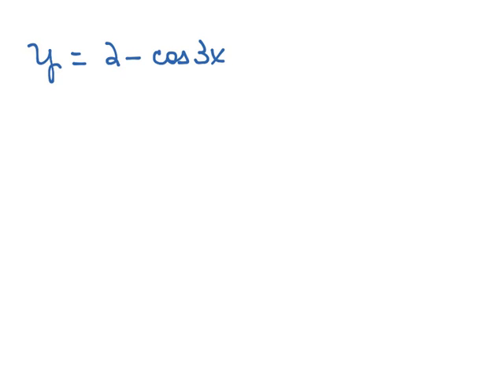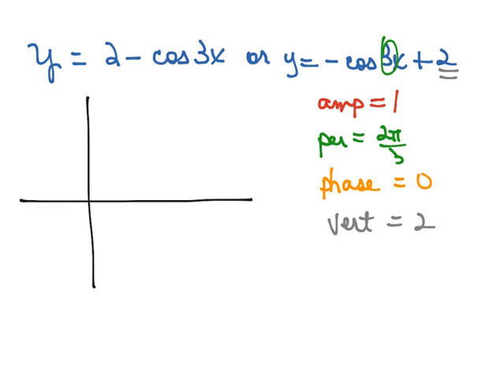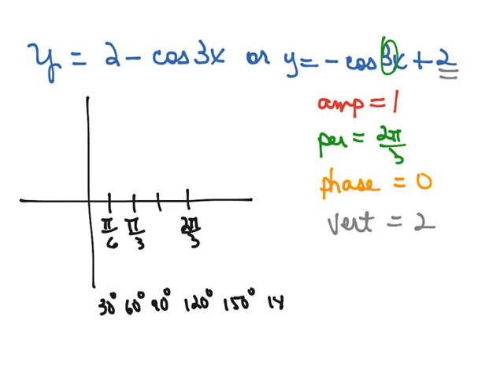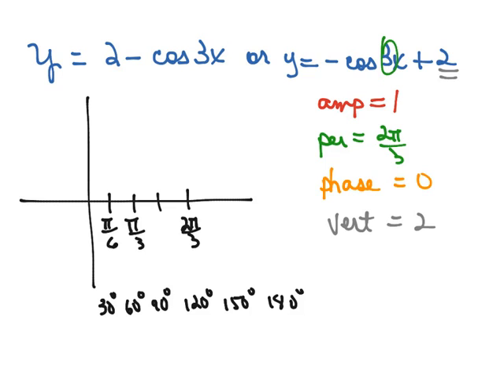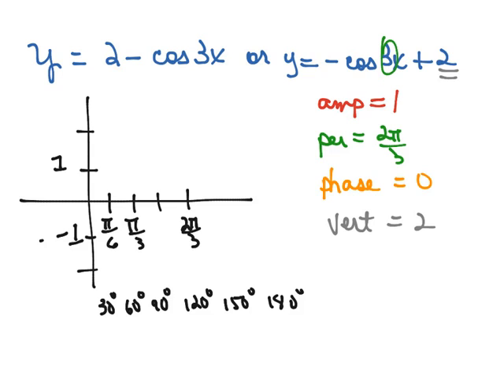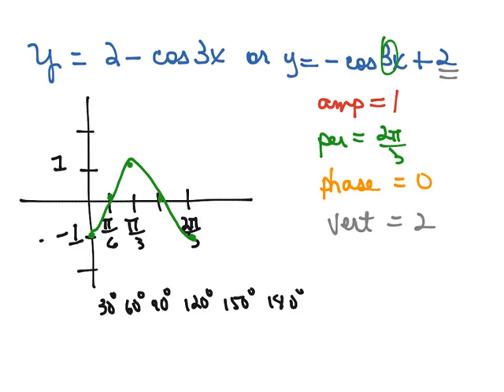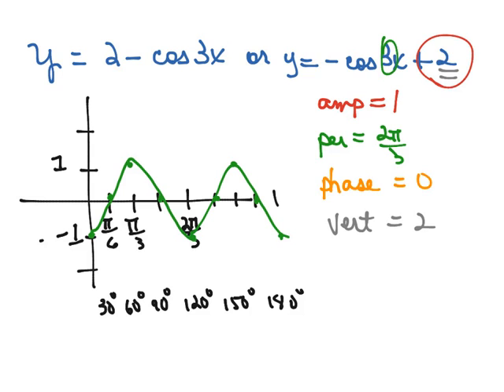Ls1.5 Video 7: Graphing a Trig Function 6